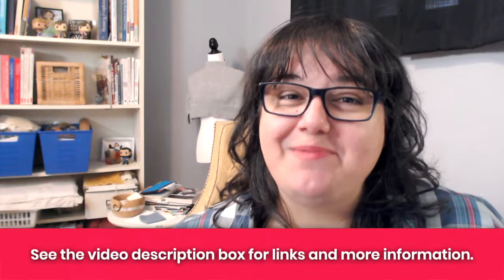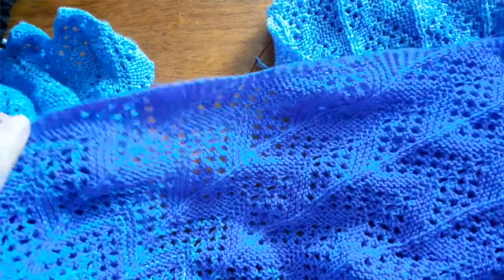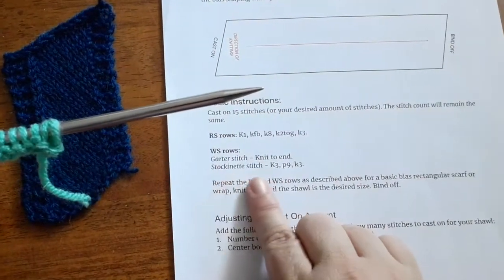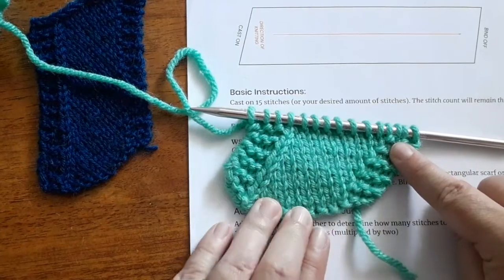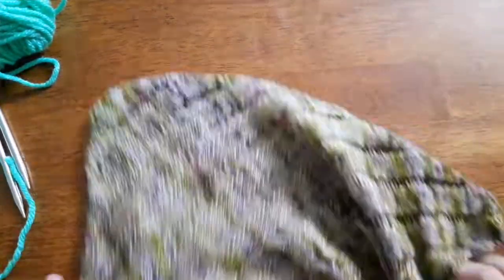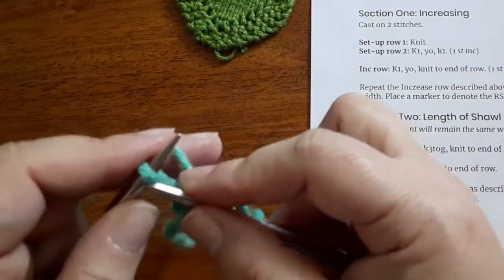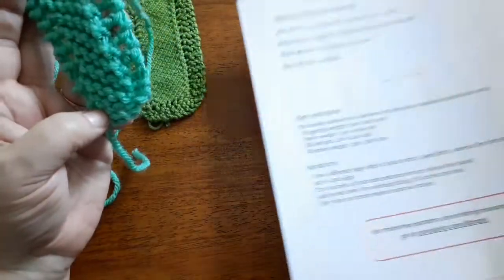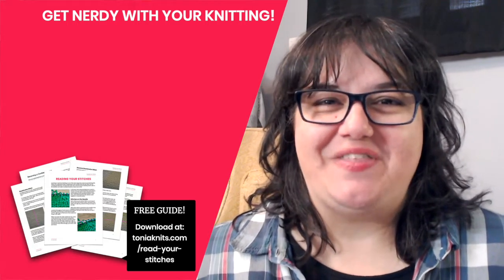Knit on the Bias: 2 Ways You Can Knit Rectangular Shawls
Learn how to knit on the bias TWO different ways (and get this free pattern too!).

These types of shawls and wraps are not that hard to knit - you just have to understand some of the basic concepts for the shape.

👉 I'M USING:
Knit Picks Double Pointed Needles

📝 PATTERN EXAMPLES:
ADVENTurer Wrap & Scarf by Ambah O’Brien

📌 CHAPTER LINKS:
00:00 Bias Shawl Overview
0:54 Bias Shawl Method #1
3:05 Bias Shawl Method #2